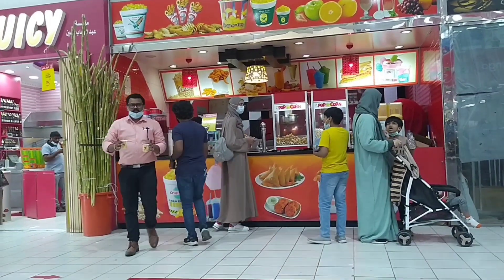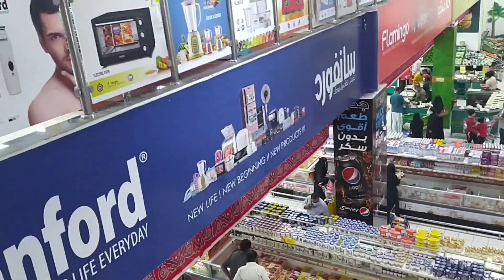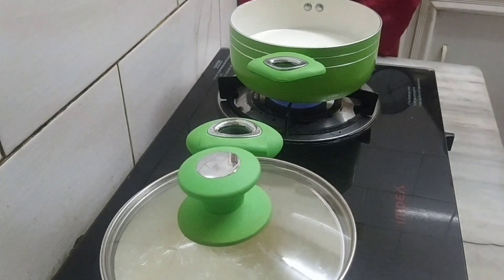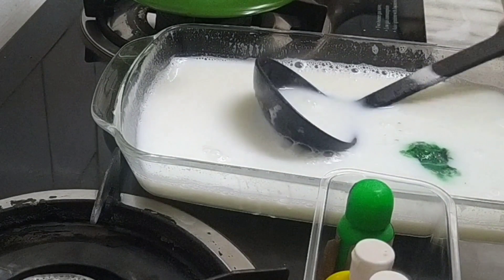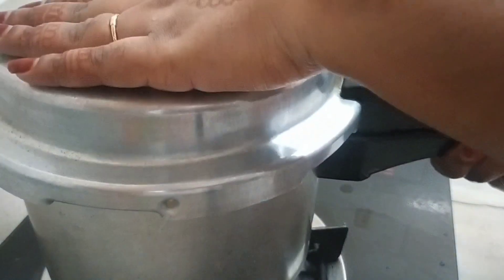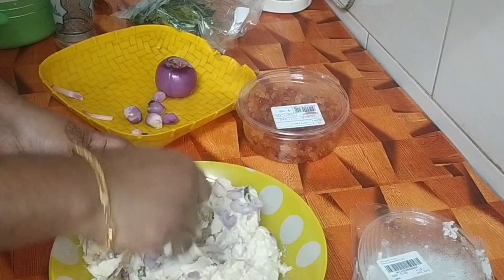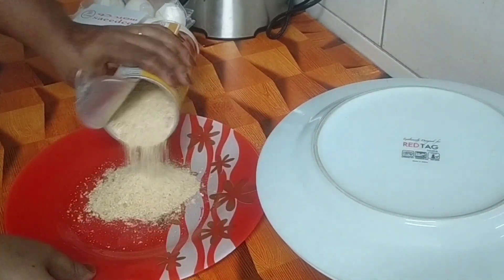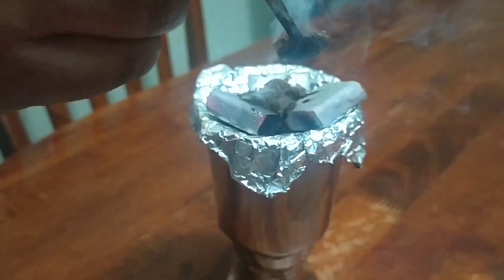ഞങ്ങളുടെ നോമ്പുതുറ വിശേഷങ്ങൾ 🥰 | Ramadan 2022 | RAMADAN KAREEM | Subi's Kitchen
വീഡിയോ ഫുൾ ആയി കാണാൻ മറക്കല്ലേ.
വീഡിയോ ഇഷ്ടമായാൽ ചാനൽ സബ്സ്ക്രൈബ് ചെയ്യുക❣️
ലൈക് ചെയ്യുക ഷെയർ ചെയ്യുക.